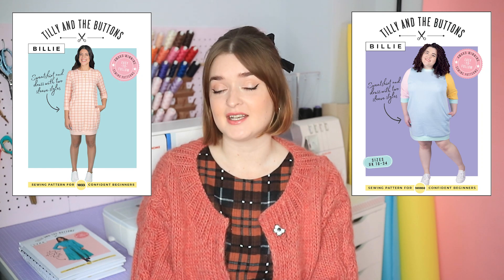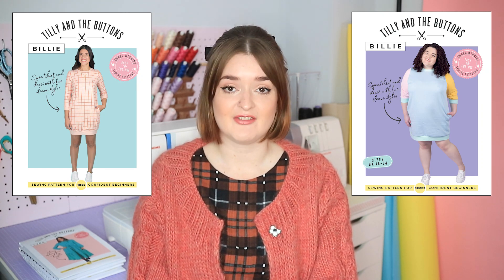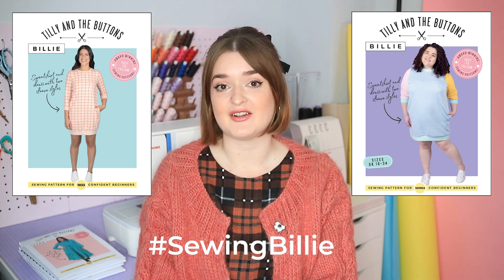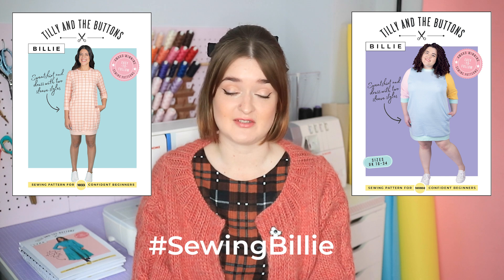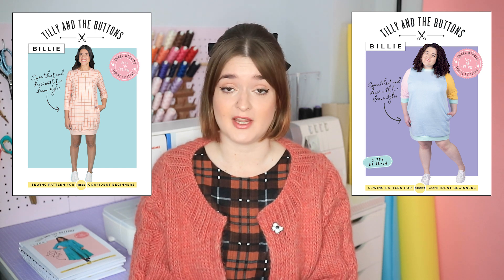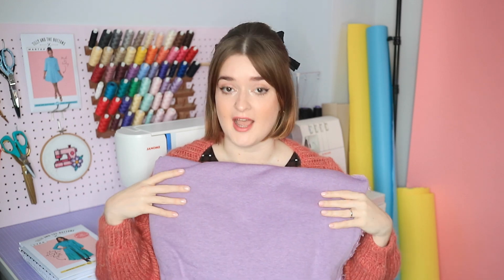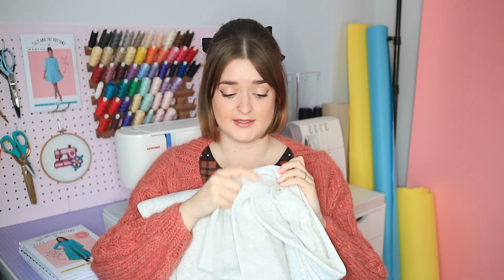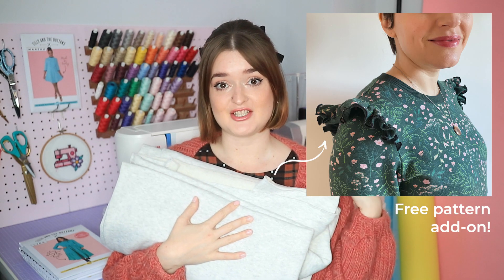❄️ Sewing for Winter ❄️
It's time for some Winter sewing inspiration with Abi from Tilly and the Buttons! We're talking cosy & comfy makes perfect for layering and how to sew some of the high-street trends for yourself. See below for all the patterns mentioned in the video.

Check out the 'Sewing for the Season - Winter!' blog post

For all the sewing patterns mentioned in the video, shop the Winter Sewing Edit